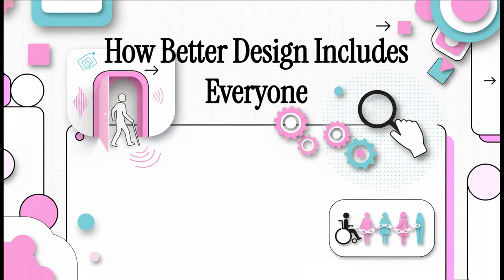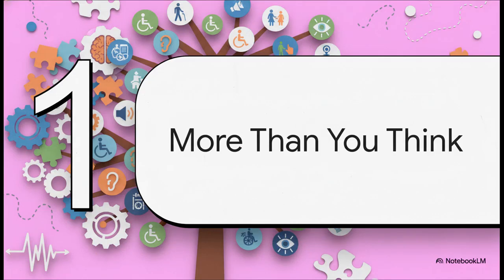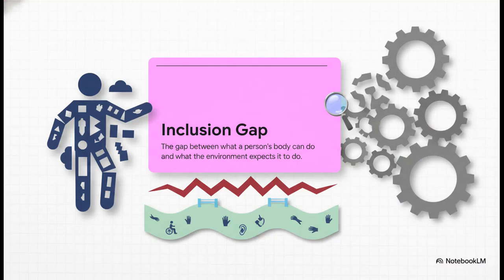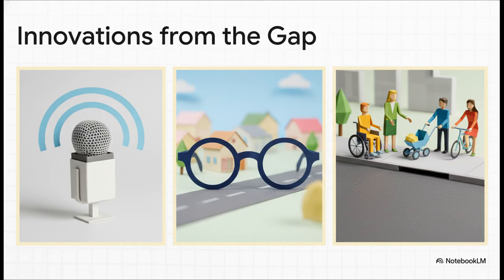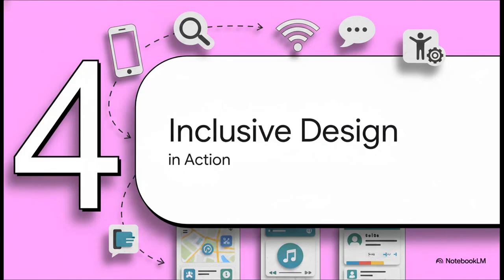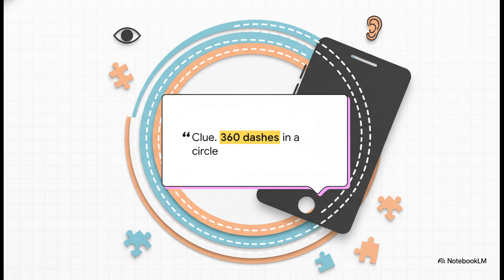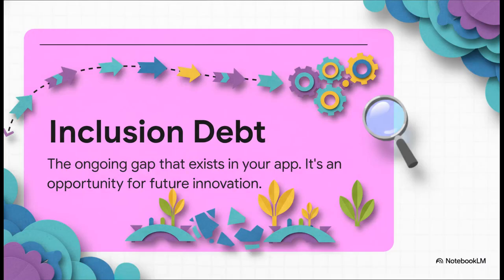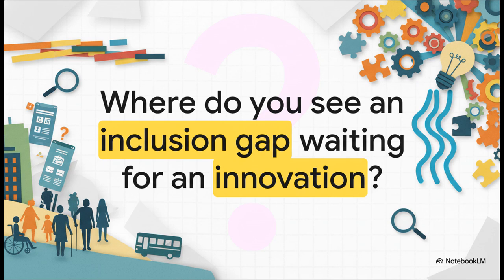How Better Design Includes Everyone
Disability isn't just a physical trait—it's a design flaw in the environments we build.

Today, we're breaking down how to close the "inclusion gap" and why building for accessibility is the ultimate engine for better products.

If you're a developer, designer, or founder, understanding the Curb Cut Effect will completely change how you approach your next launch.

Good design adapts to people.